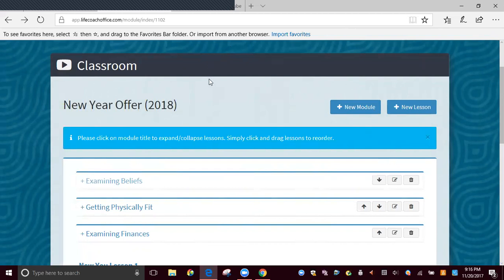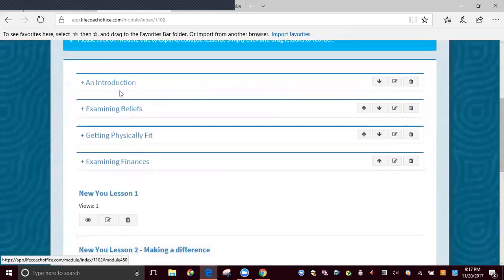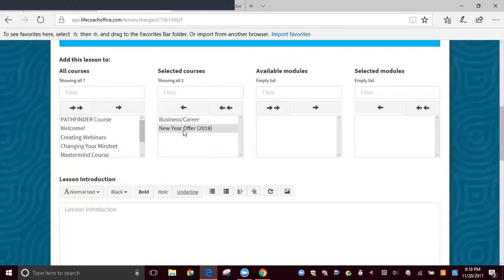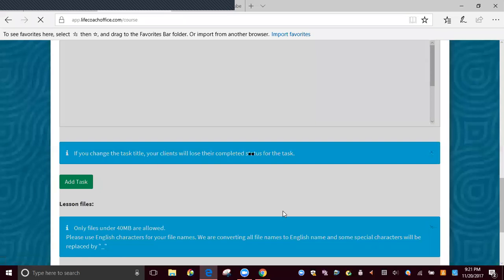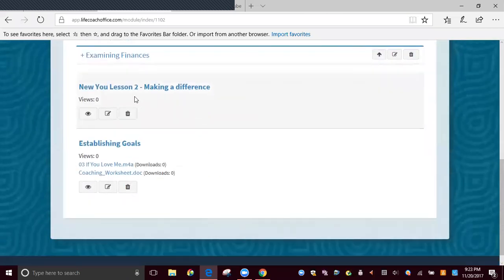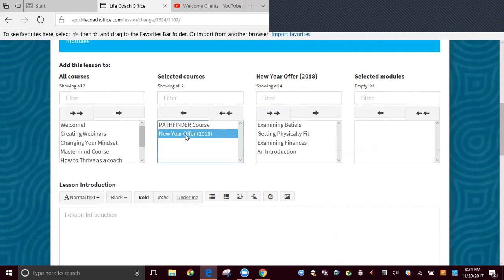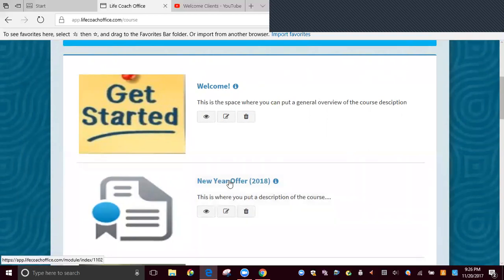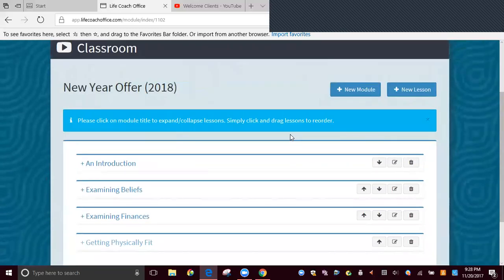Enhanced Classroom : Create Modules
This video shows you how to create modules